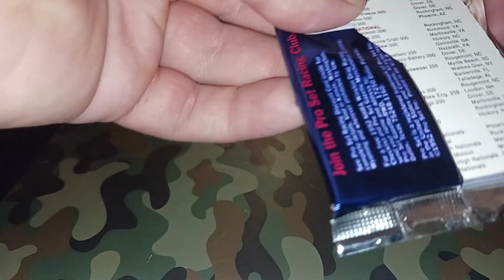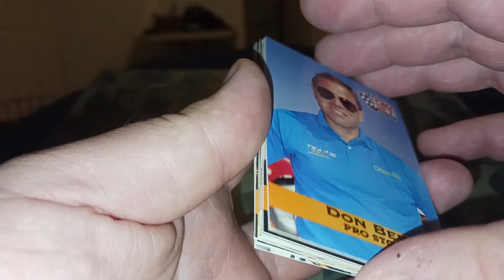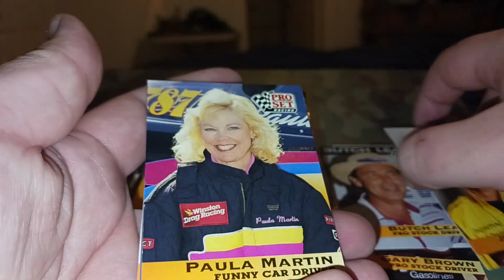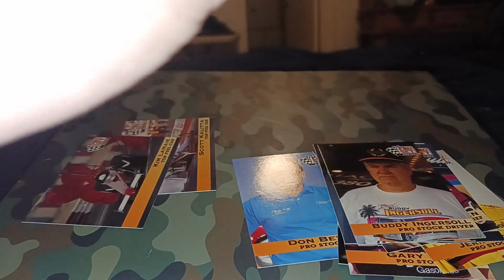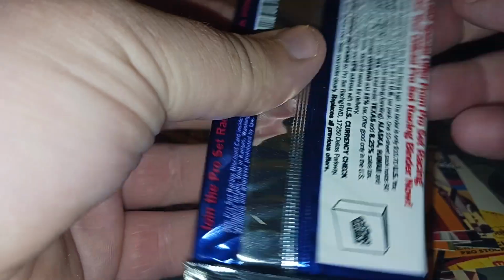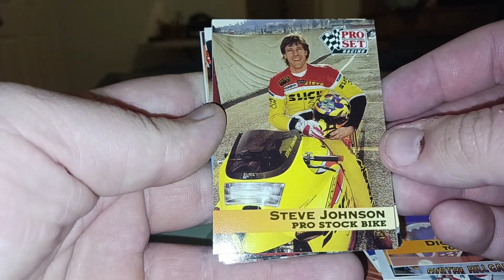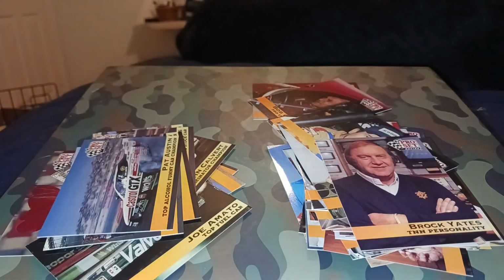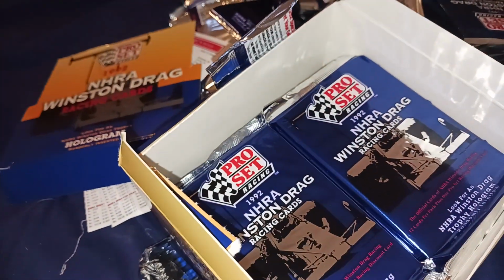Opening a 1992 Box of NHRA Drag Racing Cards Part 2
check out Instagram and tiktok for more content
Smokey Mower

checkout the gaming channel!!!

Loko gaming is a rising discord created by gamers for gamers. we host events and have a very active community thats not just tryinh to grow the community but help eachother level up the expierience in the gaming world! All experience levels welcome!

Treasure Hunt & Super Treasure Hunt guide

A little bit about the Smokey Mower YouTube channel.
We here on the Smokey Mower channel do a little bit of everything. If we find it entertaining we will video it for yall. We do a very wide verity of subjects in these videos ranging from hunting, fishing, racing, diecast, rc stuff, reviews, exploring, cooking, and general vlogging. If we use your video idea we will also give you a shoutout. Thanks for the support, we love you guys.